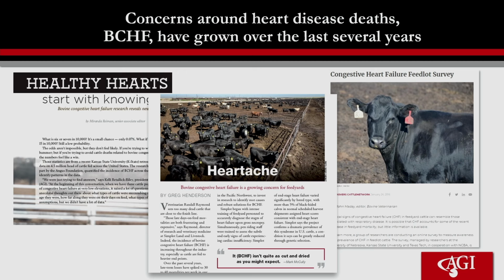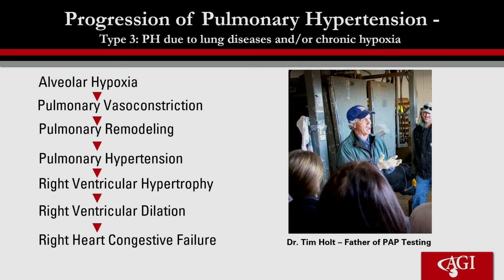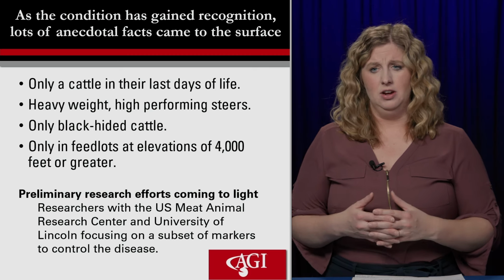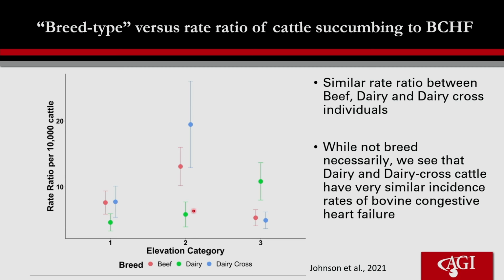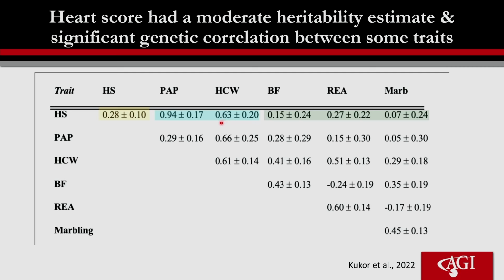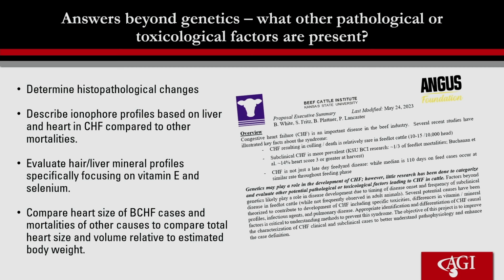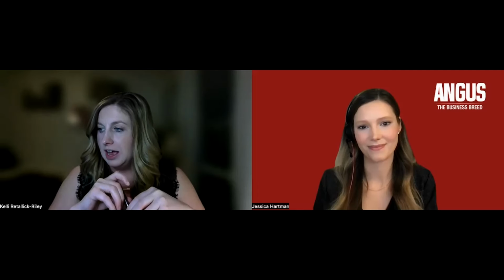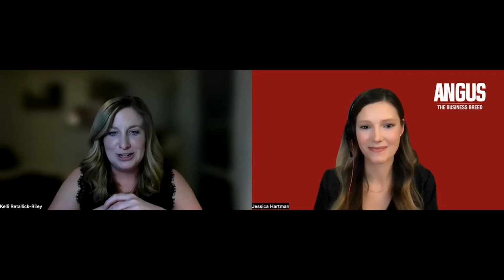Bovine Congestive Heart Failure (BCHF) | WEBINAR - April 9, 2024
A condition that costs the industry. Join Angus Genetics Inc. President Kelli Retallick-Riley for a conversation about what is being done from a research perspective.

Do you know the signs and symptoms of Bovine Congestive Heart Failure (BCHF)? Could new research efforts help you make better production and selection decisions?

🎓 - ANGUS UNIVERSITY for a full suite of educational resources.

📺 - AngusTV is a production of the American Angus Association. American Angus is the nation’s largest beef breed organization, serving more than 25,000 members across the United States and Canada.

00:00:00 Bovine Congestive Heart Failure Intro
00:00:29 Severe remodeling of the heart
00:03:34 Starts with the lungs
00:05:02 High Altitude Disease; Brisket Disease
00:08:17 Progression of Pulmonary Hypertension
00:11:56 Pulmonary Artery Illustration
00:13:58 Vasoconstriction in the lungs Illustration
00:15:32 Collecting PAP scores
00:18:09 High Altitude Disease compared to BCHF
00:19:59 Searching for answers to these questions
00:21:57 Step 1 - WHAT IS THE PREVALENCE OF BCHF
00:22:45 Retrospective analysis of risk factors
00:26:12 Step 2 - WHICH CATTLE ARE MOST SUSCEPTIBLE
00:33:01 Heart scoring system
00:35:14 Step 3 - HOW CAN GENETICS HELP
00:44:00 Step 4 - WHERE DO WE GO FROM HERE
00:45:22 Variation amongst heart scores
00:46:58 Summary & next steps
00:50:21 LIVE Q&A